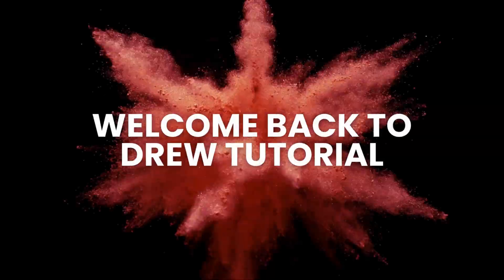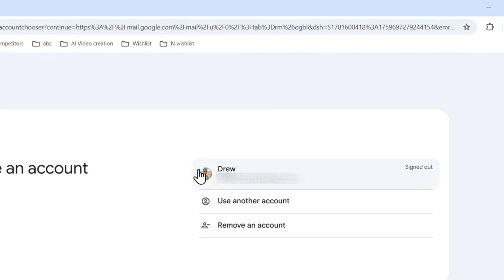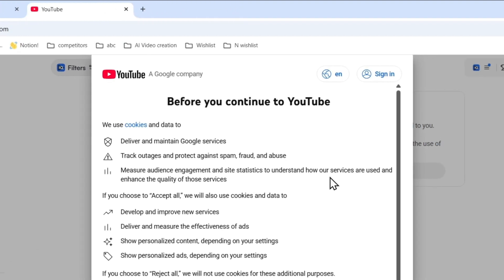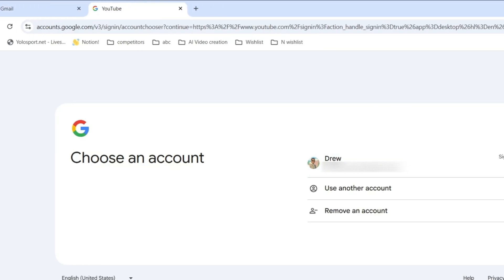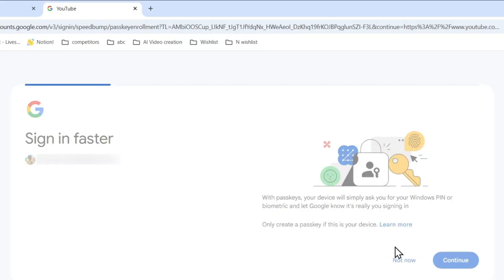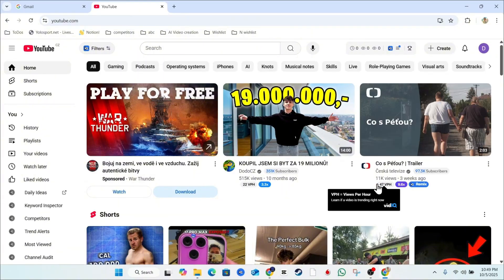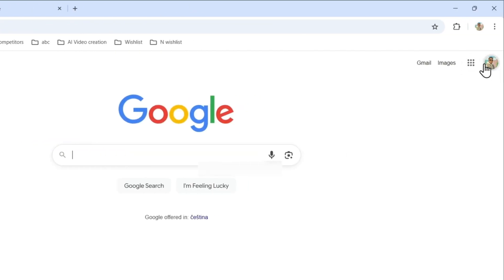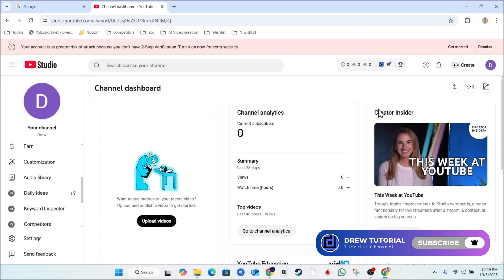How to Log In to YouTube Studio | Access Your YouTube Channel Dashboard Easily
Want to manage your YouTube channel like a pro? 🎥💻
In this simple step-by-step tutorial, I’ll show you how to log in to YouTube Studio — your creator dashboard — so you can manage videos, check analytics, and grow your channel the right way.

Whether you’re on mobile or desktop, this guide walks you through exactly how to access YouTube Studio, log in with your Google account, and start using all the tools that help creators succeed.

Perfect for beginners who just started a YouTube channel or anyone who wants to learn how to navigate YouTube Studio easily.

💡 What You’ll Learn:

How to log in to YouTube Studio on desktop & mobile

How to switch between channels

How to view analytics, comments, and video details

How to access Creator Studio features quickly

Start managing your channel like a professional creator today!

👍 Like this video if it helped you log in.